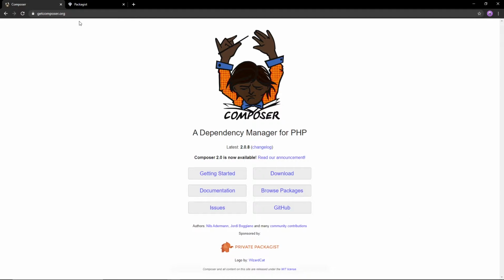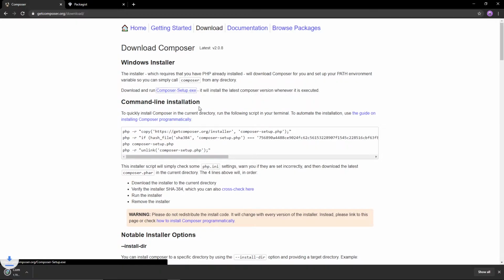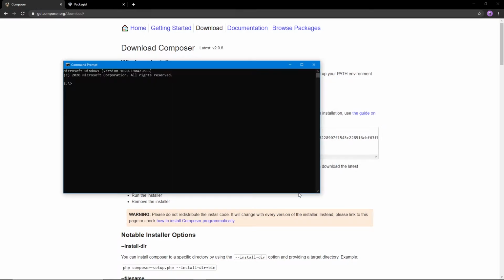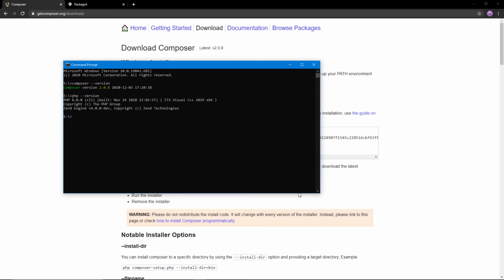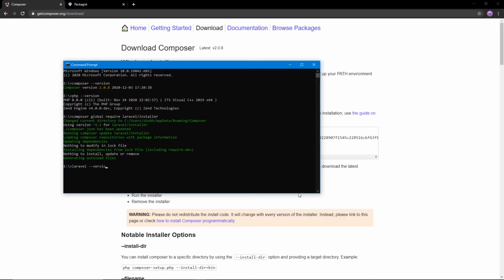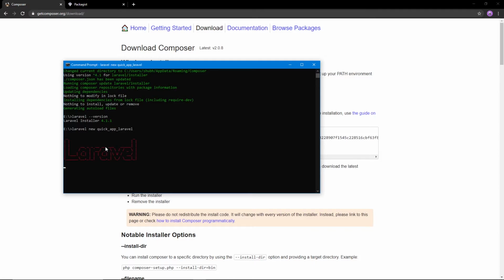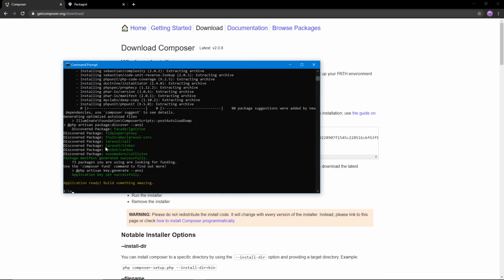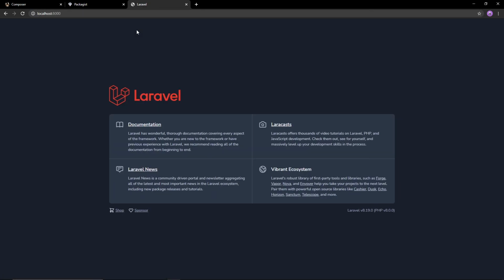Install Laravel 8.0 on Windows using Composer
Laravel is one of the most trending Php framework that can be used to build scalable applications.
One of the starting points if you are going to learn Laravel is to set up your development environment.

In this Video, we explore setting up Laravel 8.0 on windows using Composer.

Composer is a package manager for PHP, which means it fetches dependencies of your project and installs them in your working directory.

One of the main advantages of using composer is it increases the reliability of your application when sharing or deploying it.